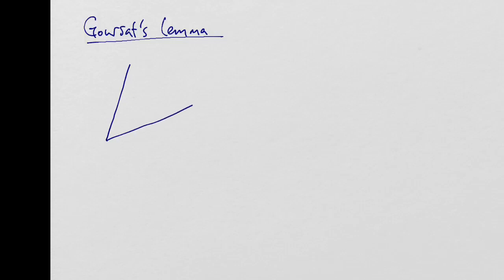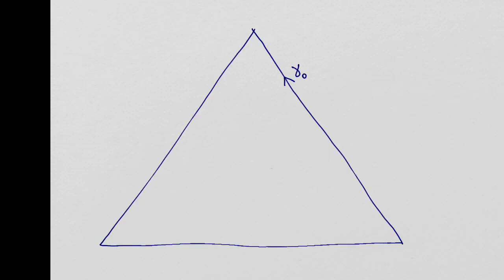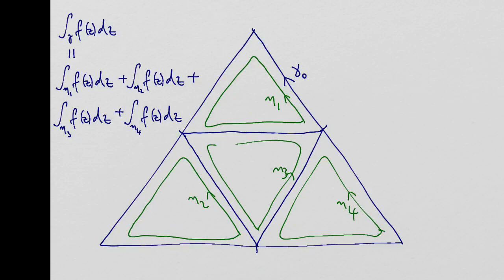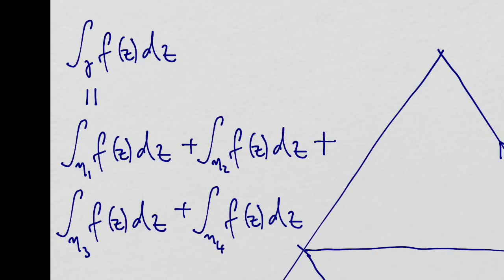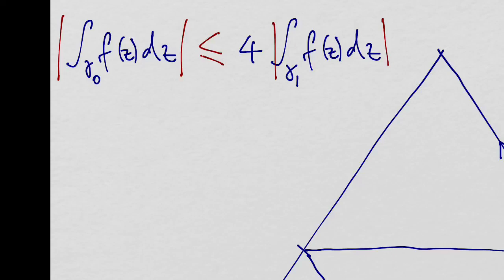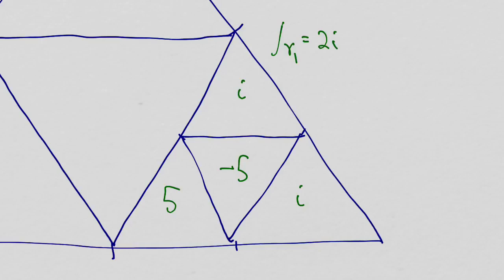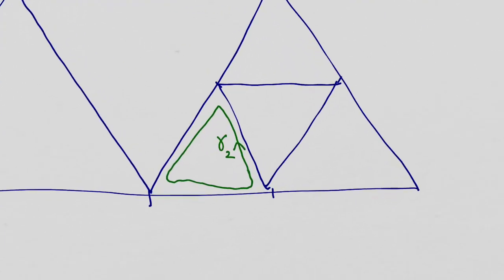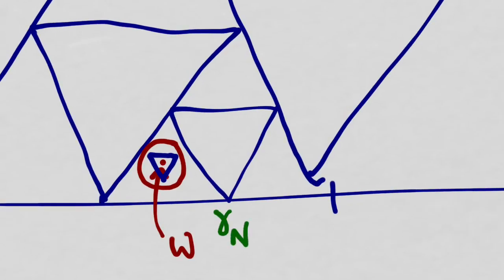Goursat's Lemma: start of proof